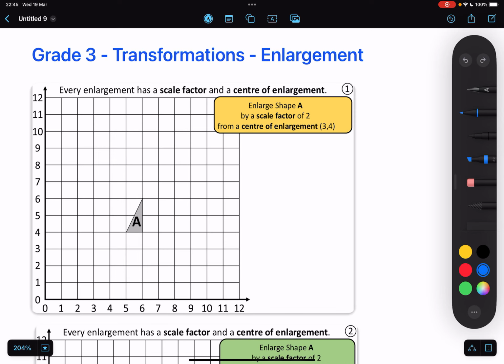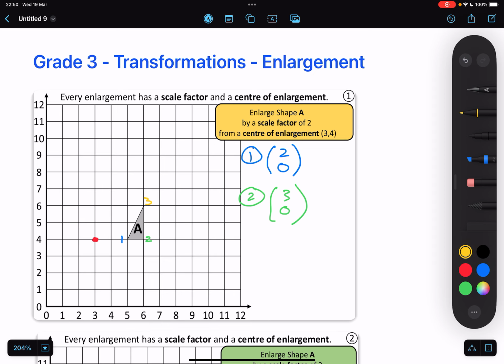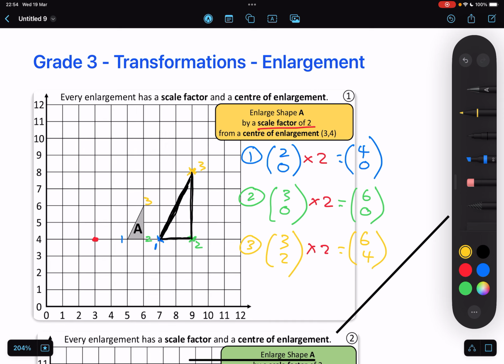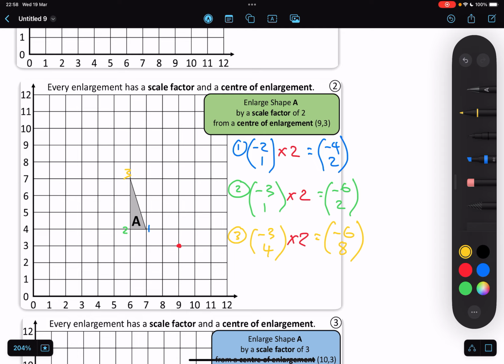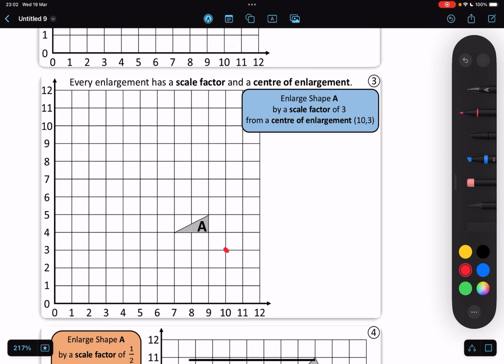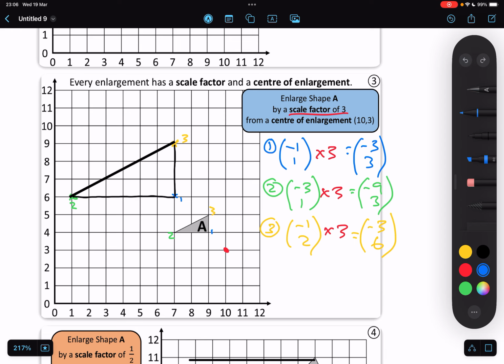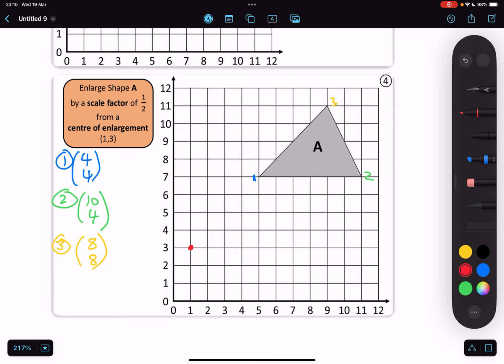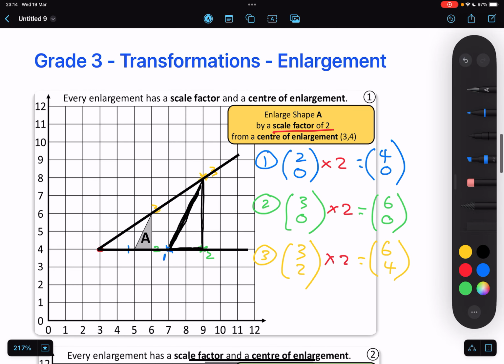Grade 3 - Transformations - Enlargement